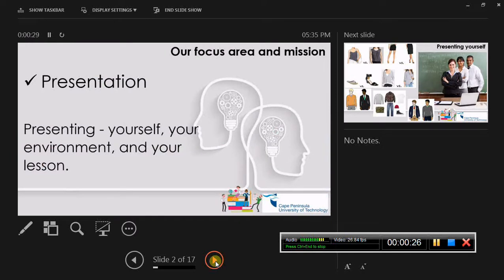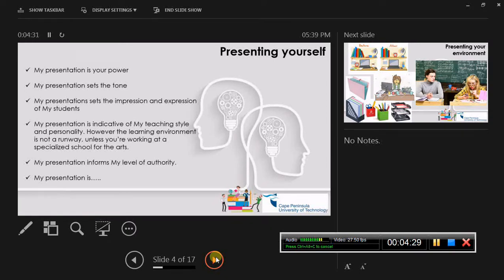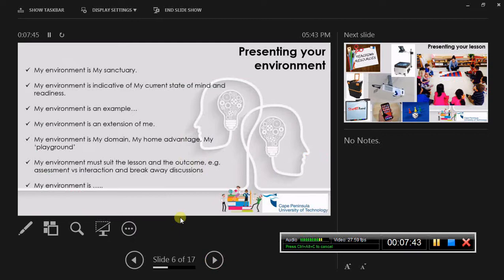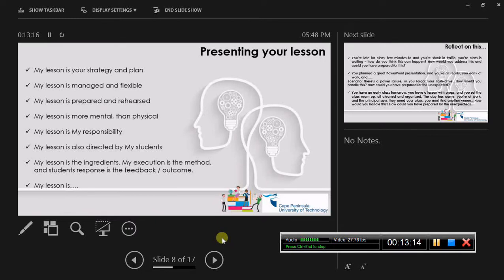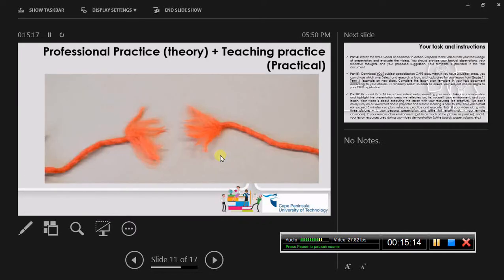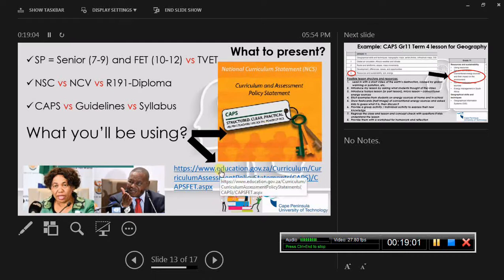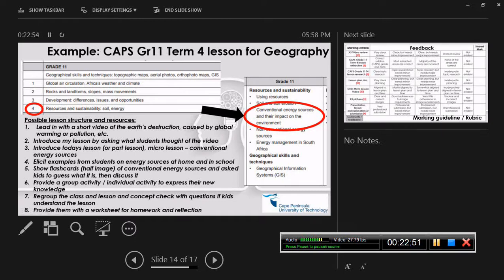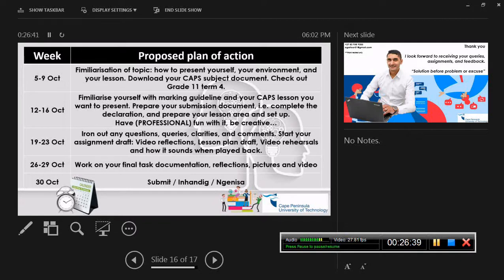1 PP TP2 S220 Presentation and Task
Oct 2022 Teaching Practice II CPUT lesson